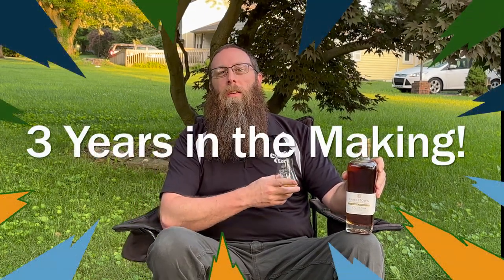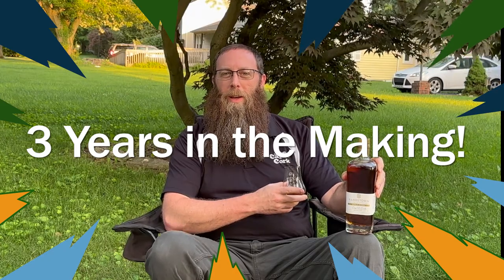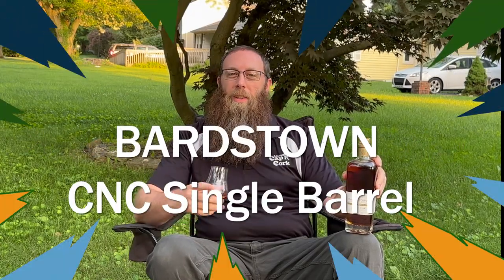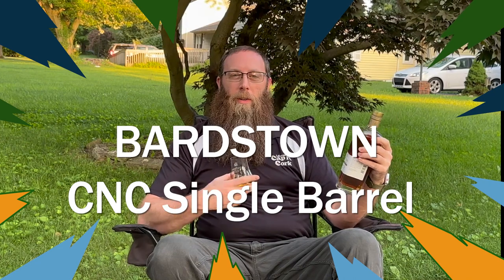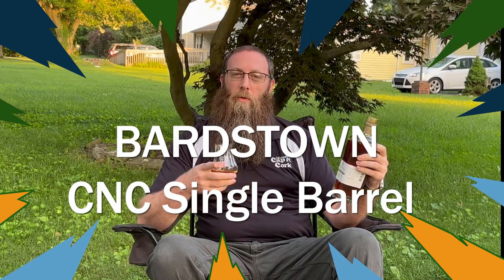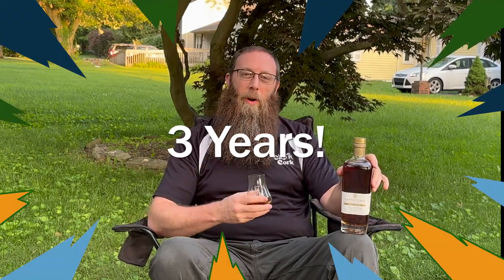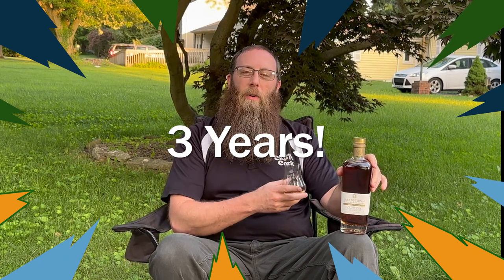NEW Bardstown Single Barrel Release!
Bardstown Single Barrel. We have waited three years for this Bourbon and WOW, was it worth it the wait! 75% corn mashbill, 110 proof. $78.99 Limited quantity. Available at both Bourbon World locations - Covington Plaza & Maysville.